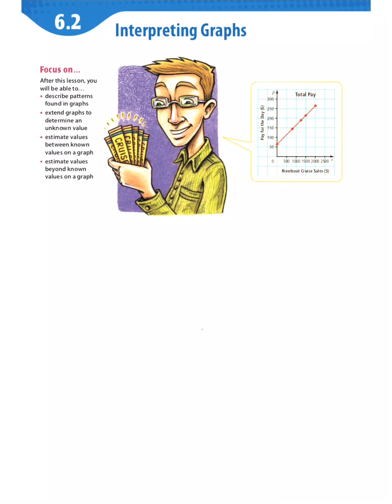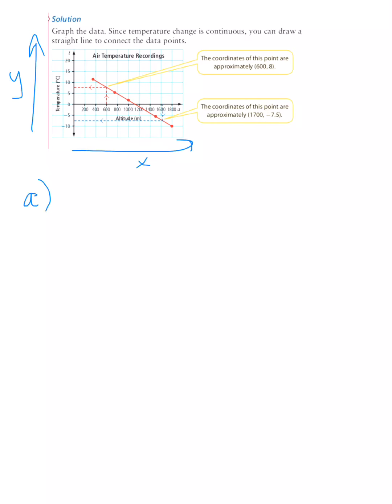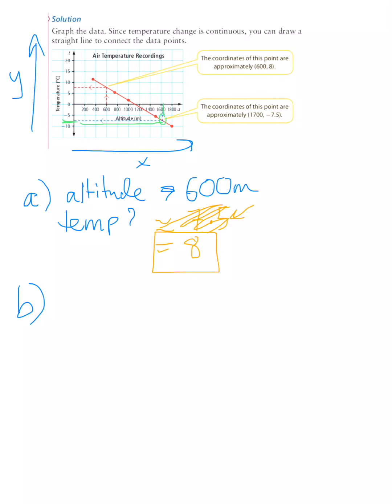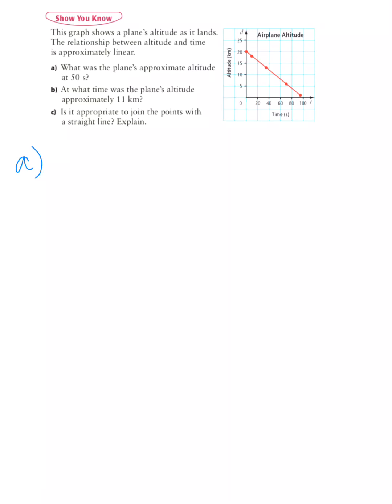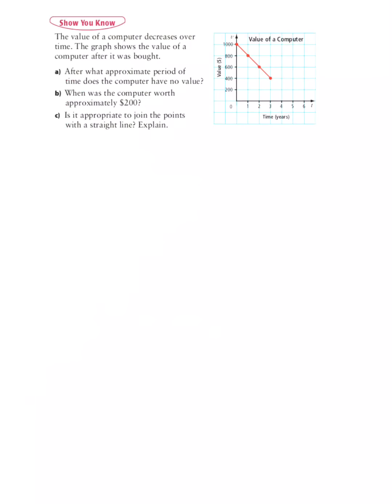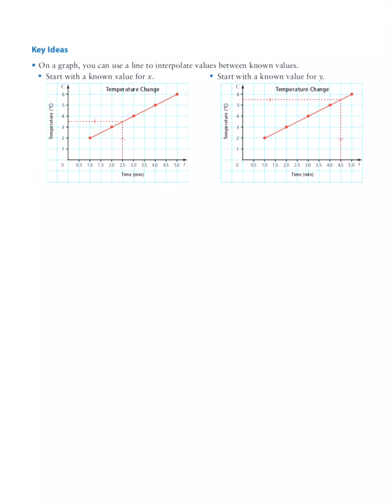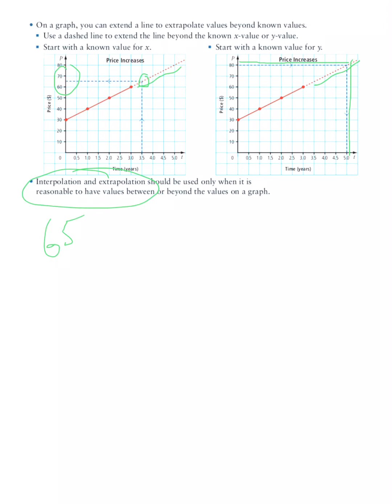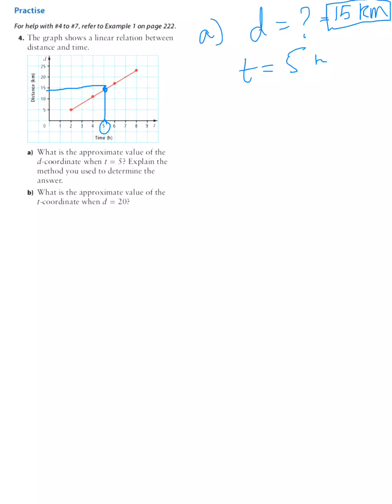6.2 Interpreting Graphs